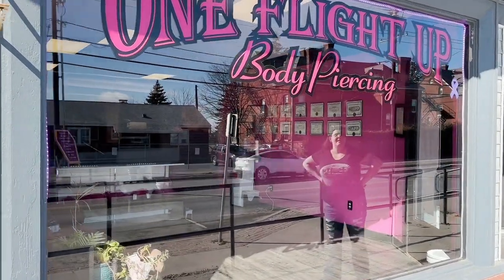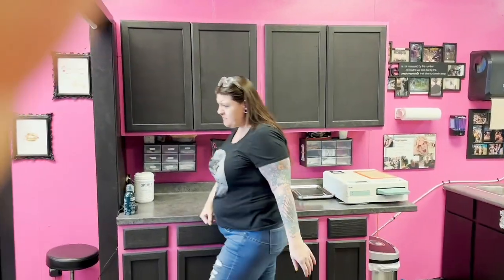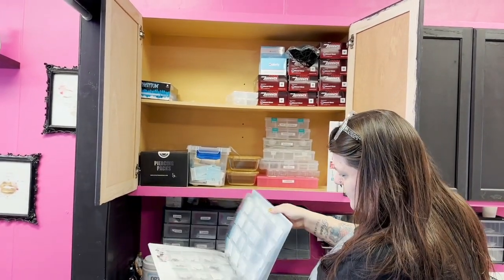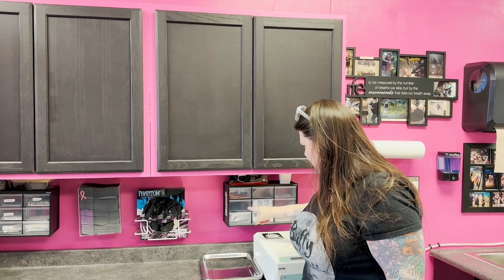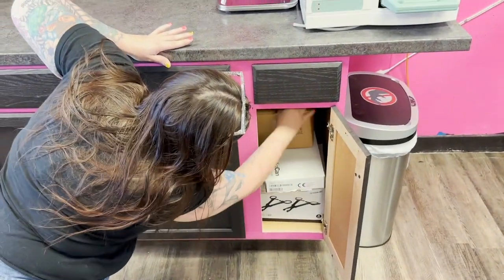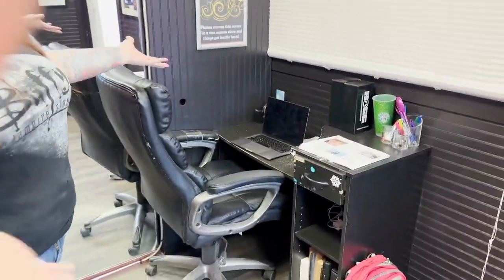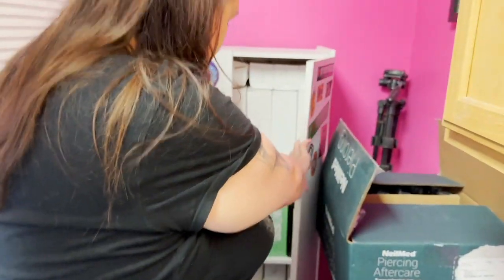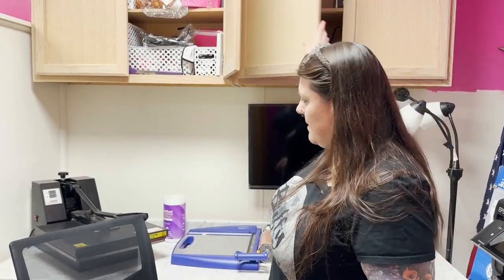Association of Professional Piercers Studio Walk Through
One flight up body piercing in Plattsburgh, NY